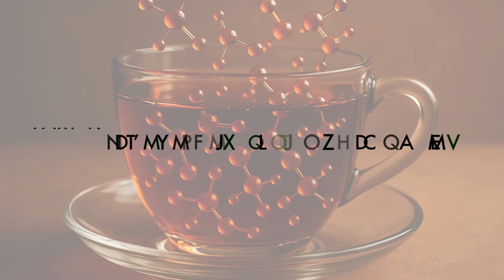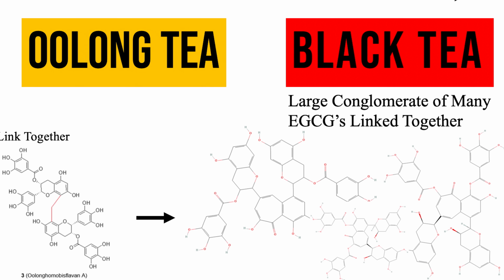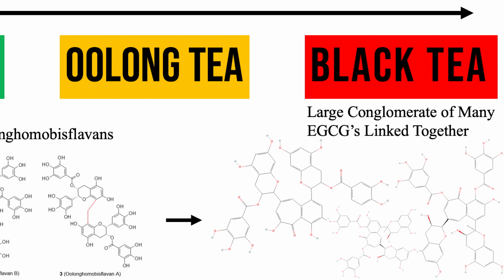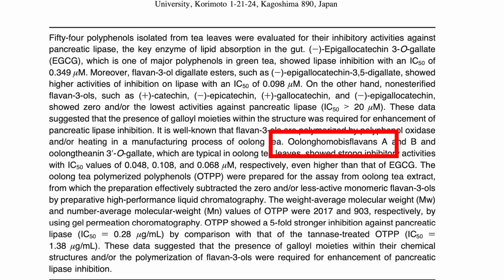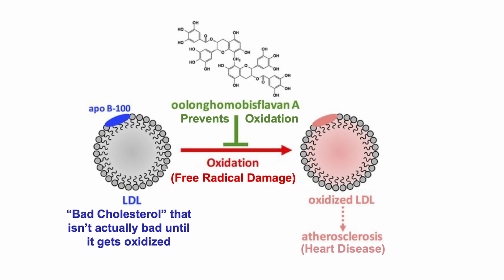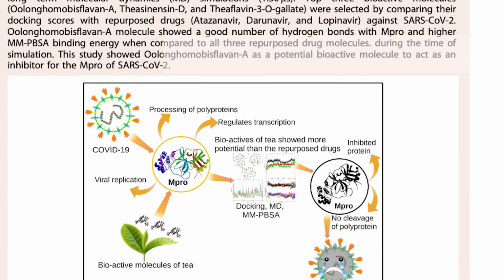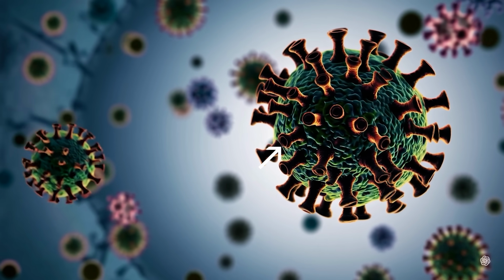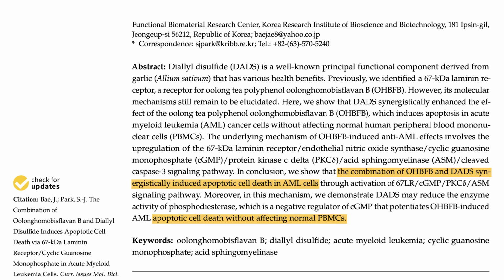The Shockingly Powerful Longevity Molecule ONLY Found in Oolong Tea (New Science Explained)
Oolong tea contains more than a thousand molecules… but one of them might be far more important than the rest.
In this video, Tea Scientist Dylan O’Neill Rothenberg, PhD, breaks down the surprising science behind oolonghomolobisflavin — a rare polyphenol formed only during oolong tea’s partial-oxidation stage. If you’ve ever wondered why oolong tea may offer unique health benefits that green tea and black tea don’t, this is the deepest, clearest explanation on YouTube.
You’ll learn how this molecule forms, why it only appears in oolong tea and not other tea types, and what 30 years of peer-reviewed research reveals about its effects on metabolism, mitochondrial function, cardiovascular health, antiviral activity, and even oncology — all backed by the scientific studies discussed in the video.

• The processing differences between green, oolong, and black tea
• How EGCG molecules link together during partial oxidation
• Why oolonghomolobisflavin exists only in oolong tea
• The 1993 discovery of its mitochondrial benefits
• How it compares to EGCG in lipase inhibition (7× stronger!)
• A 2017 study showing reduced oxidation of LDL cholesterol
• How oolong tea molecules performed vs synthetic antiviral drugs
• Breakthrough 2023–2024 studies on melanoma and leukemia pathways
• A surprising synergy between oolong tea + raw garlic for amplified signaling
This isn’t hype — it’s the biochemistry and peer-reviewed science behind one of tea’s most intriguing molecules.

📚 Chapters

00:00 A Rare Longevity Molecule Only Found in Oolong Tea: Video Roadmap
00:39 A Basic Definition of Oolong Tea
01:15 What is Special About Oolong Tea Processing?
02:04 EGCG Transformation: How Oolong’s Longevity Molecule Forms During Oolong Tea Processing
03:16 Oolonghomobisflavin — The Rare Oolong Tea Polyphenol You’ve Never Heard Of
04:12 1993: Oolonghomobisflavin Provides Longevity Benefits Through Mitohormesis
05:21 2005: Weight-Loss Effects of Oolonghomobisflavin Through Lipase Inhibition
06:37 2017: Cardiovascular Benefits of Oolong Tea Polyphenols
08:35 2020: Antiviral Effects of Tea-Derived Compounds
09:56 2023: Anti-Cancer Study #1 — Melanoma Cell Study
11:07 2024: Anti-Cancer Study #2 — Tea + Garlic Synergy Crushes Leukemia Cells

If you enjoyed this deep dive into oolonghomolobisflavin and want to explore the tea world even further, check out:
👉 Eight-Chapter Tea Masterclass —Explore the UNIVERSE of green, oolong, black, white, yellow & dark teas; how they’re processed, their health benefits, unique sub-types, history and more in the 8-chapter, 8-video Masterclass on Tea

I’m Dylan, a PhD tea scientist researching everything from tea biochemistry to microbial interactions to tea leaf chemistry.
My mission is to make the science of tea accessible, accurate, and genuinely fascinating for anyone who loves tea or wants to drink it for their health.
If that sounds like you…

❤️ Stay healthy. Stay positive. Keep sipping tea.